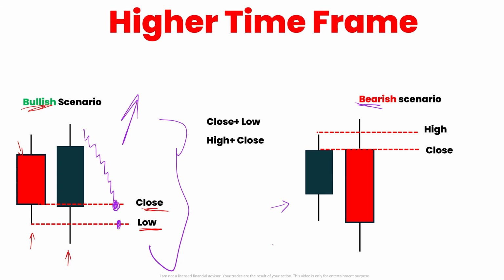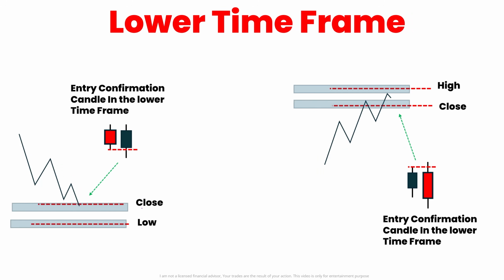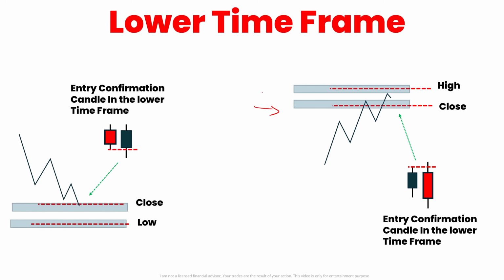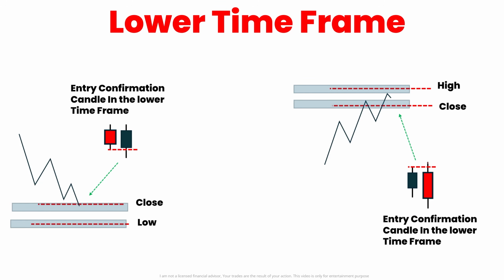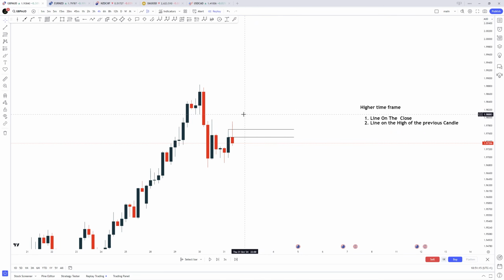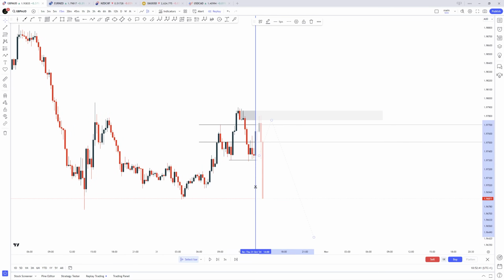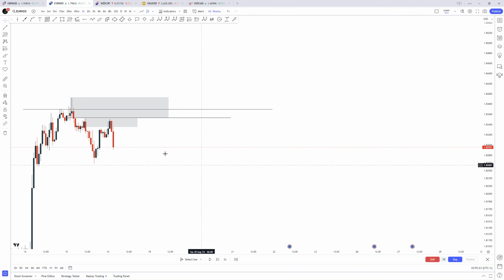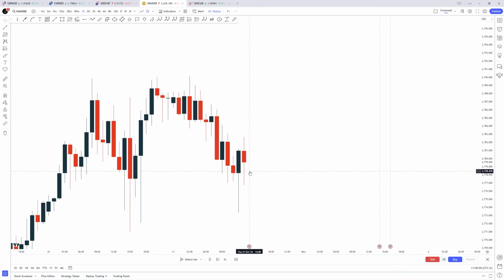simple but very effective trading strategy